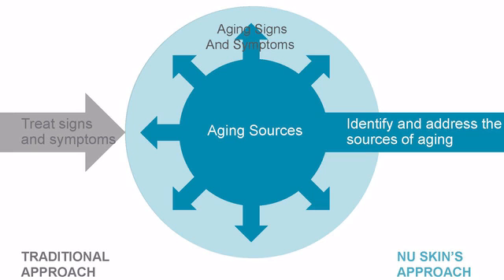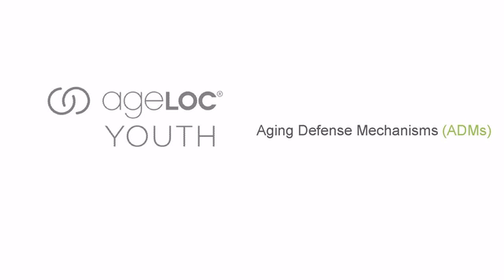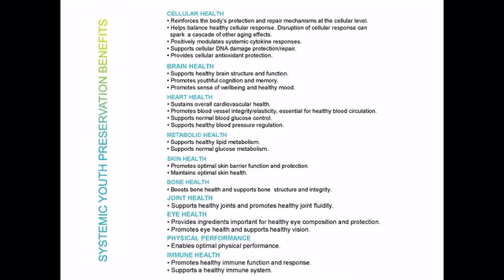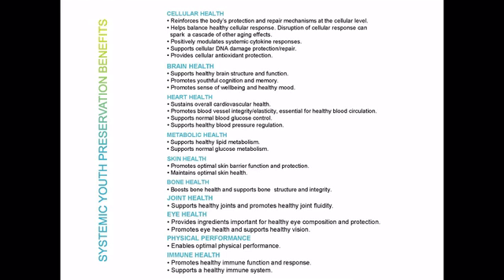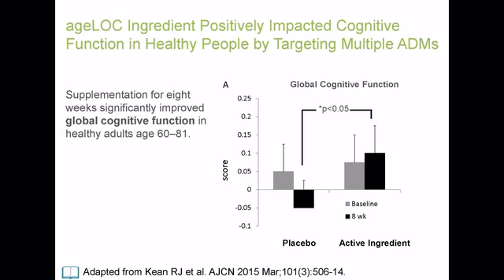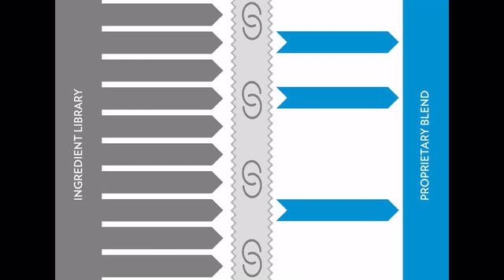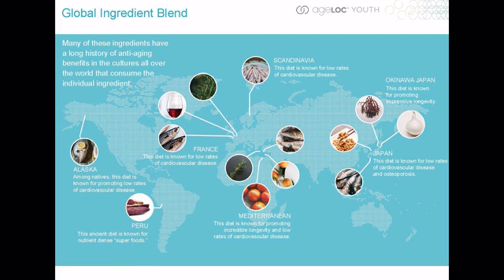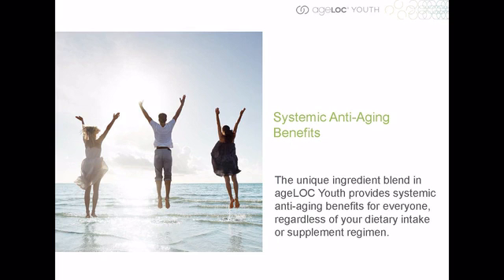Youth Span Training Webinar